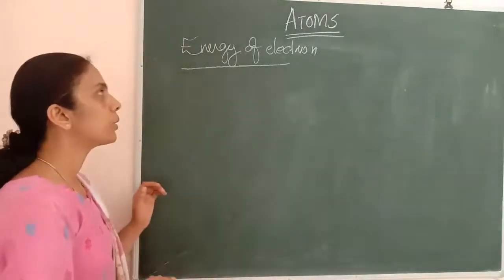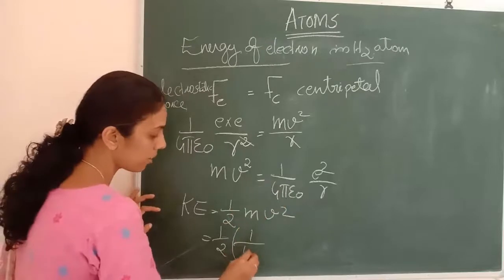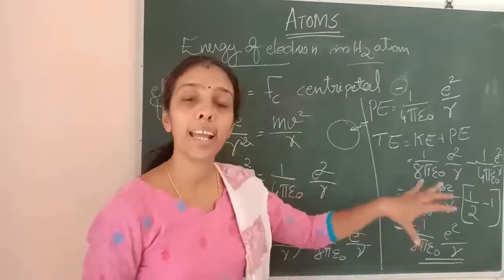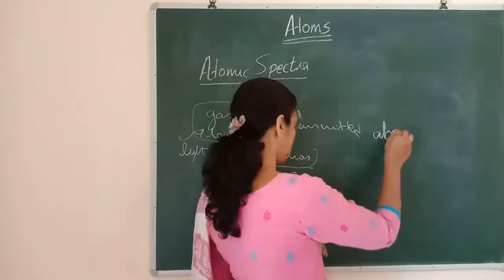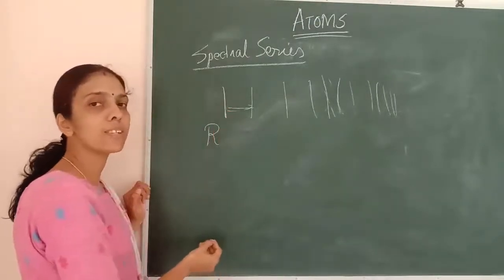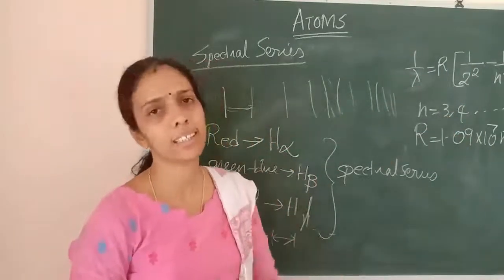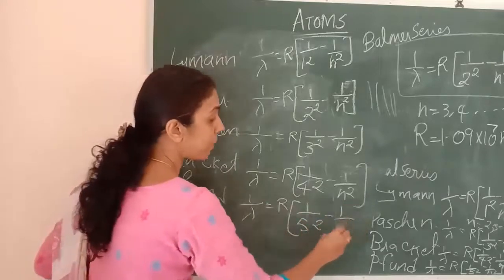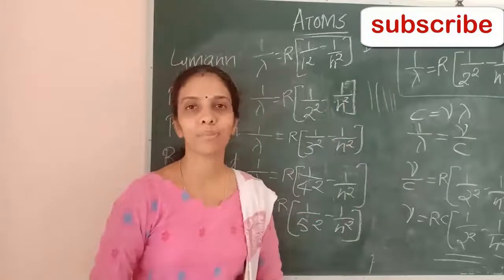Class 12 Physics Atoms part 2